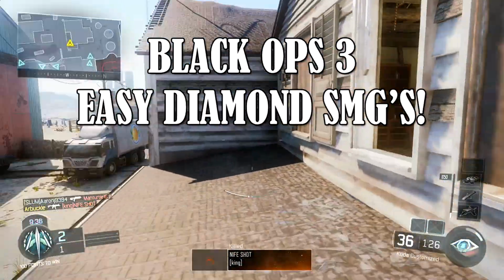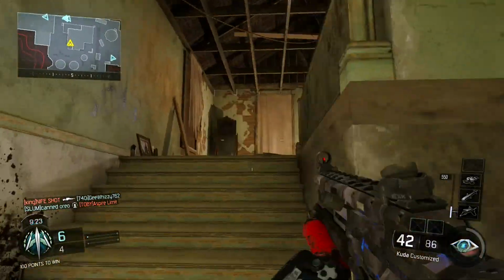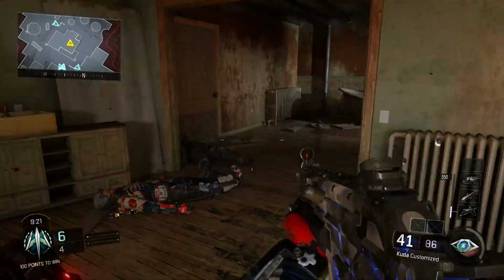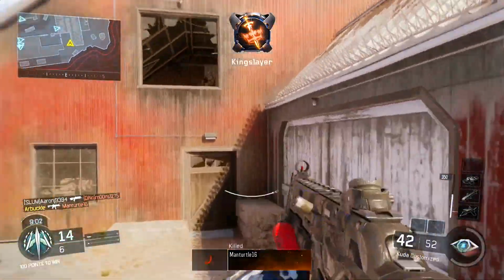Black Ops 3: Easy Diamond SMG's! (BO3 Tips and Tricks)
102% 154K/150K
Hey guys, today I wanted to share with you guys some tips that I used to get the Diamond SMG's as fast as I could. Hopefully this helps some of you guys out! Enjoy!

If you liked this video, I have more Black Ops 3 Tips!

If you made it this far, thank you so much for watching the video. if you enjoyed it please give it a thumbs up and I will see all of your beautiful faces in the next video :)